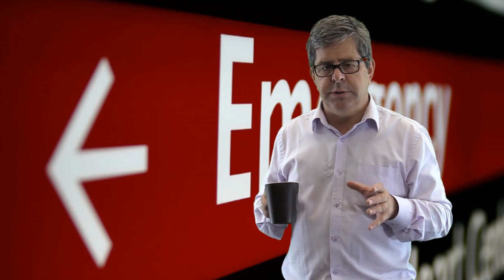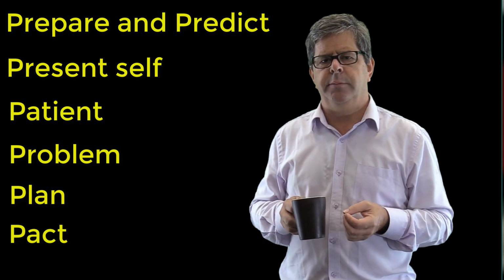EMtopics in 1 coffee admitting Emergency patients to inpt consultant painlessly 6Ps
Using 6P mnemonic to give framework to admit Emergency Dept patients to inpatient consultants.